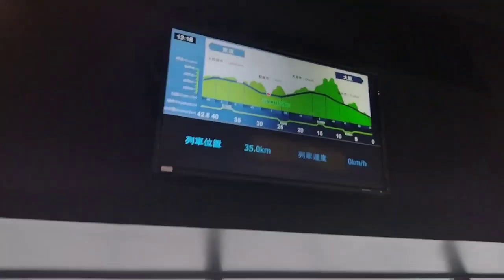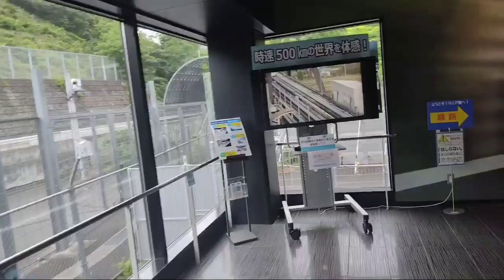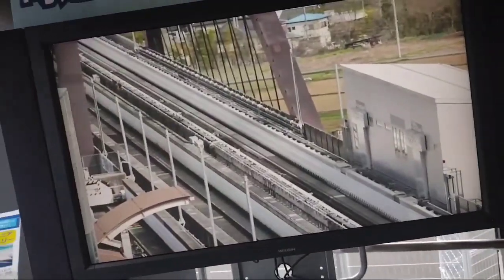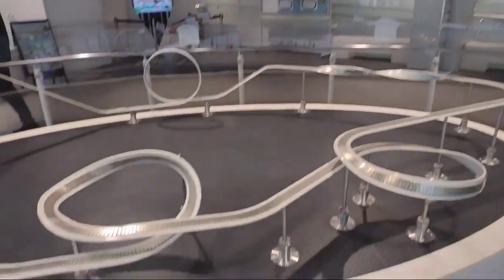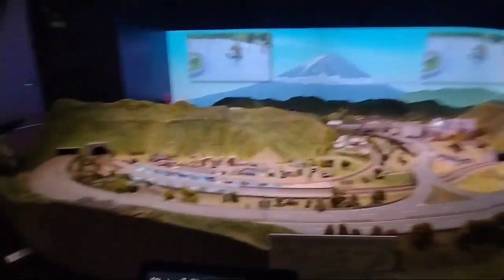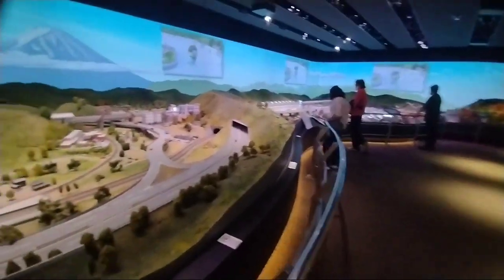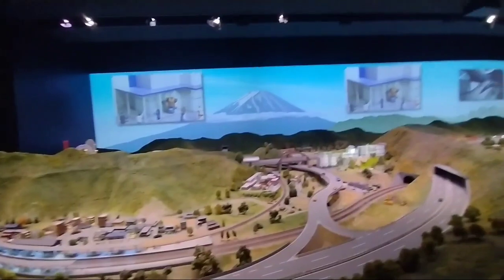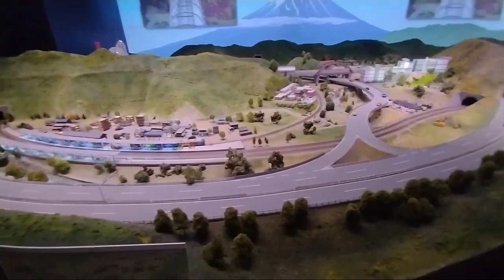The future fastest lenear motor train Yamanashiken#sightseeing